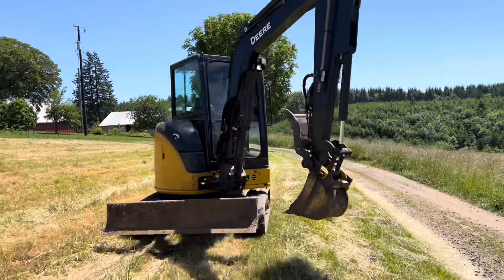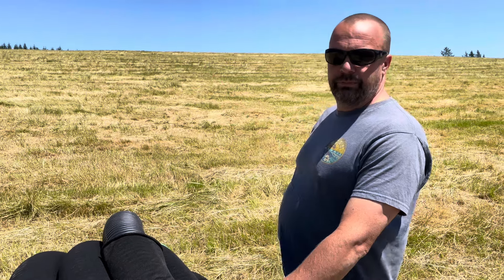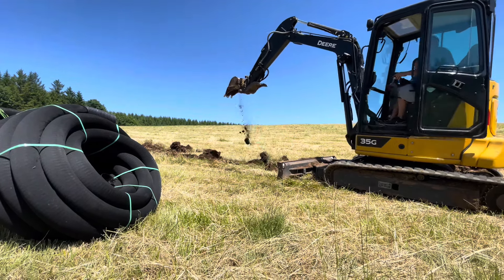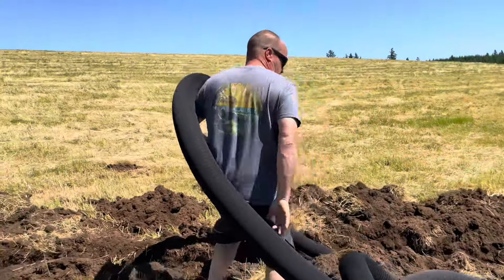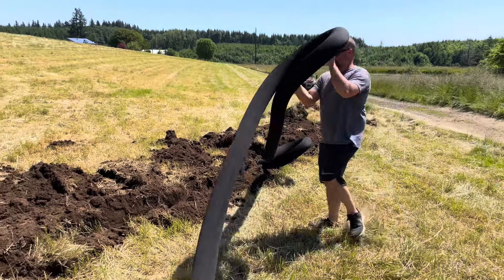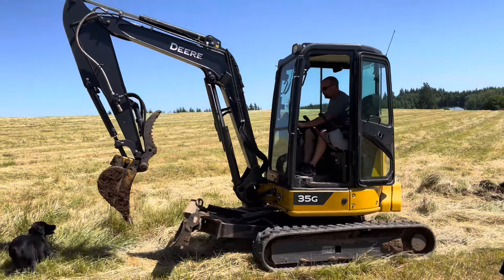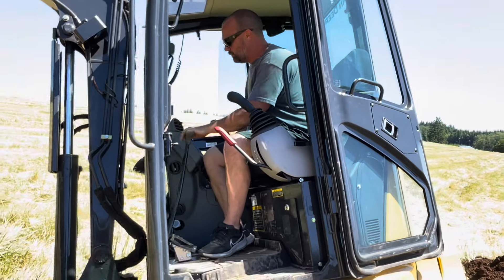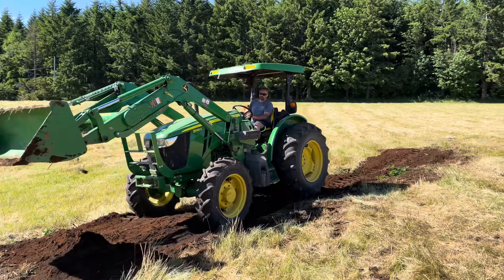Installing corrugated drain pipe in our hayfield.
Today we are installing corrugated drain pipe in our hayfield. We will be using our John Deere 35G excavator and also our John Deere 5085 tractor with the front end loader. It’s another project that needed to get done and all hands are on deck. family farmlife farm excavator johndeere homestead homeimprovement ￼